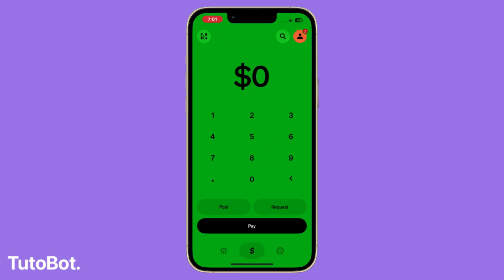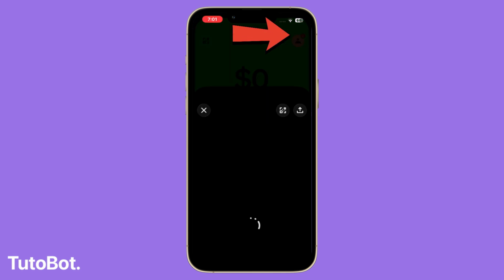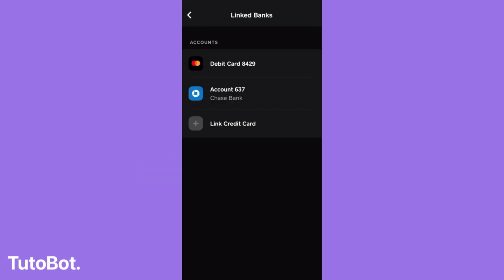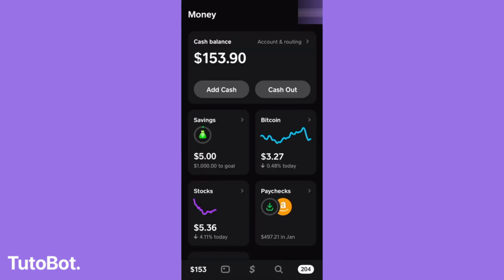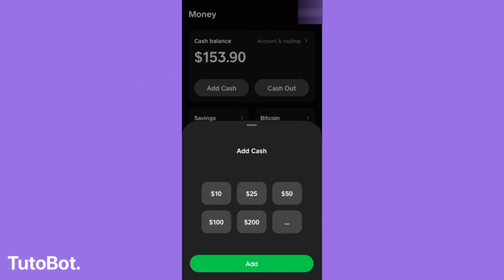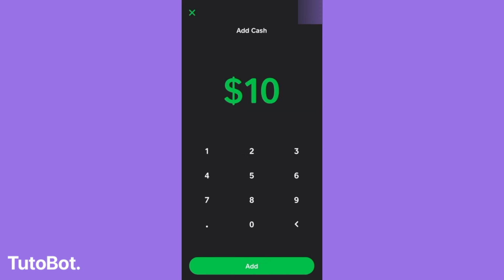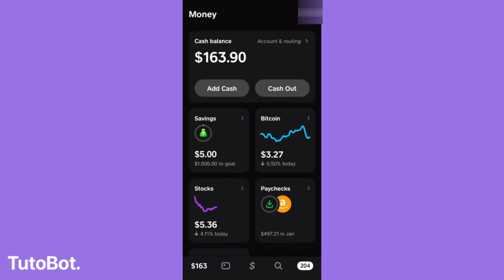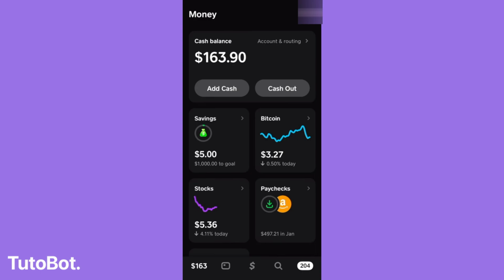How to Transfer Money from Bank Account to Cash App (Full Beginners Tutorial) - 2026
Learn how to transfer money from your bank account to Cash App with this complete beginner-friendly 2026 tutorial. This guide shows how to link your bank account, add funds to your Cash App balance, verify your payment method, and troubleshoot common transfer issues.
Follow the simple step-by-step instructions to move money from your bank account to Cash App quickly and securely.
This tutorial works with the latest version of Cash App for eligible users.